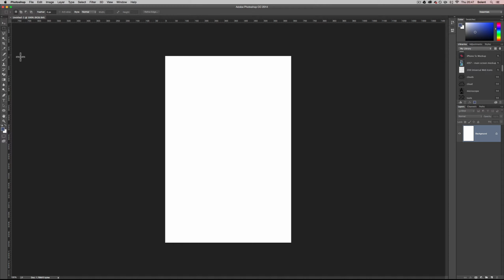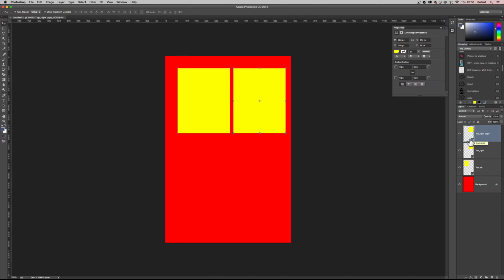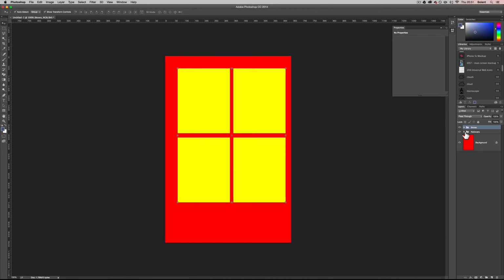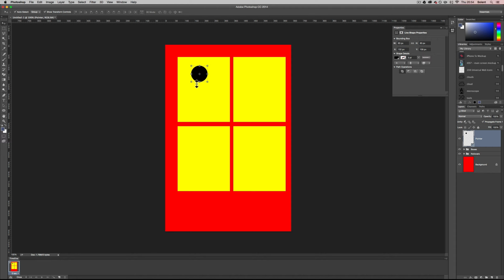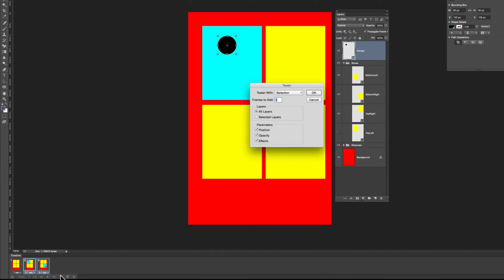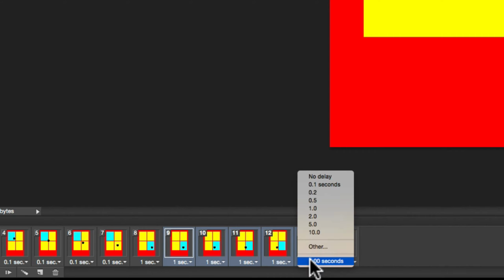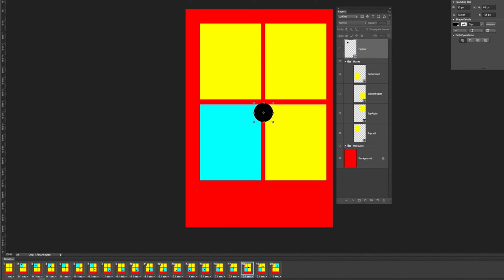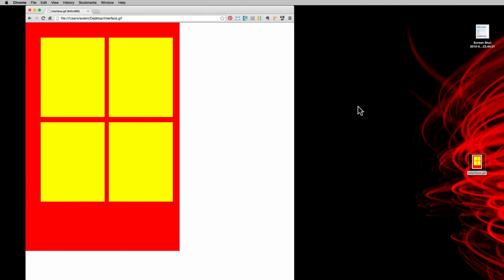Adobe Photoshop - Basic Animated Mobile GUI